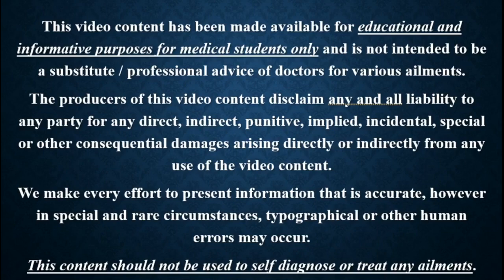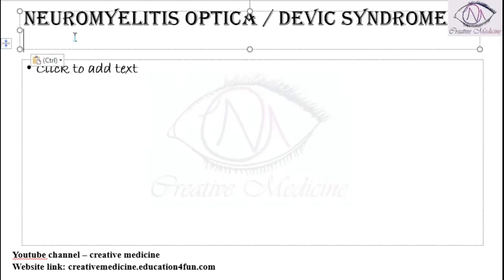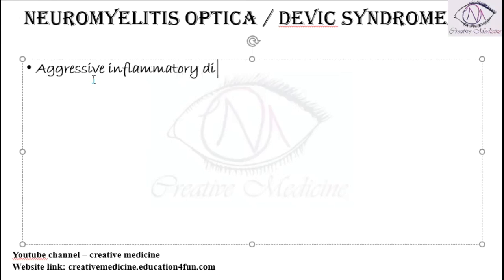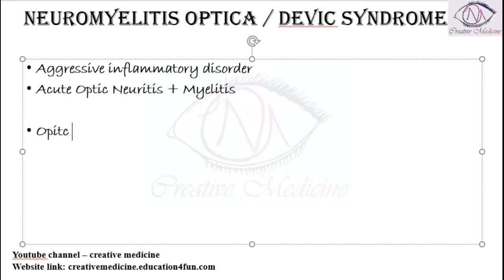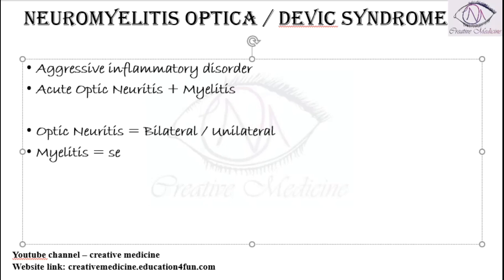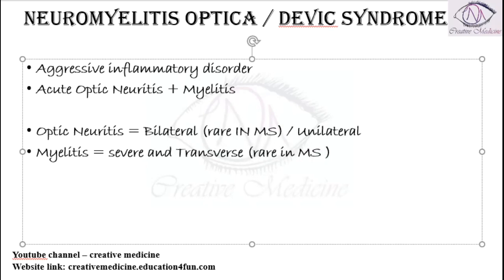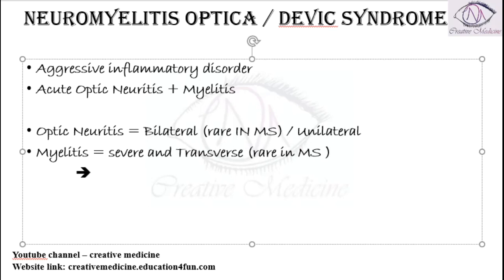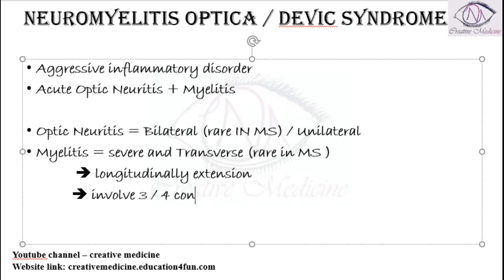Lec 12 Neuromyelitis Optica Devic Syndrome mp4